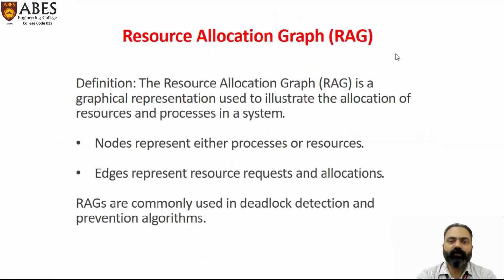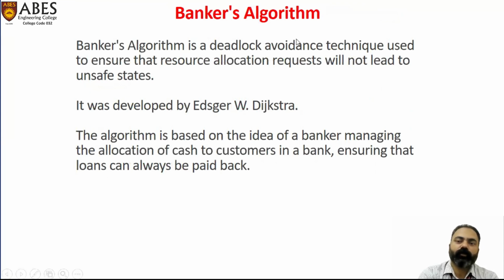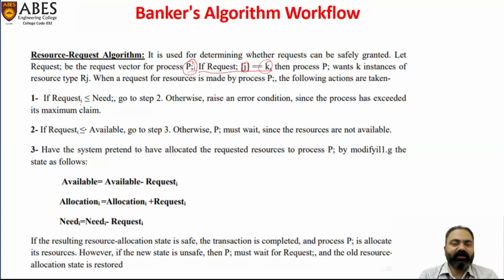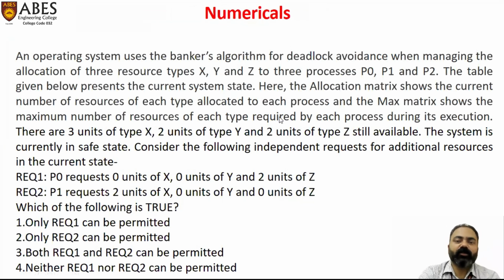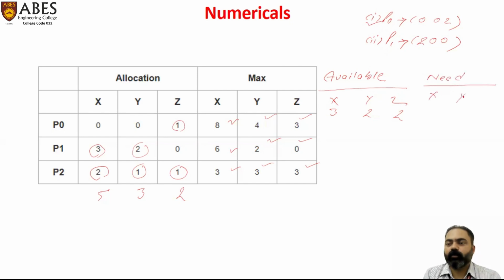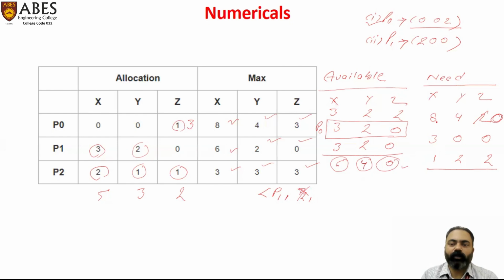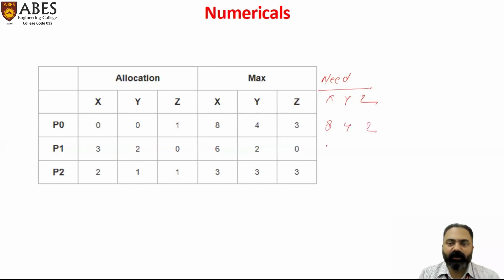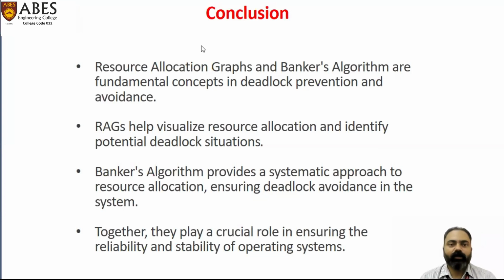Lecture 13 (Unit 3) || Resource Allocation Graph (RAG) & Bankers Algorithm || Operating System